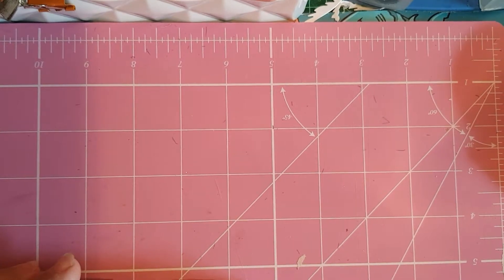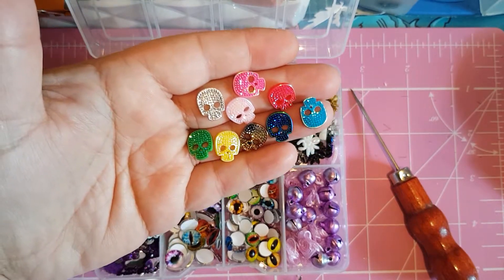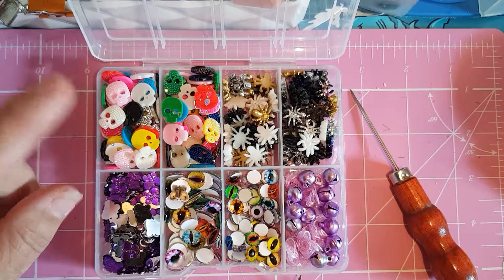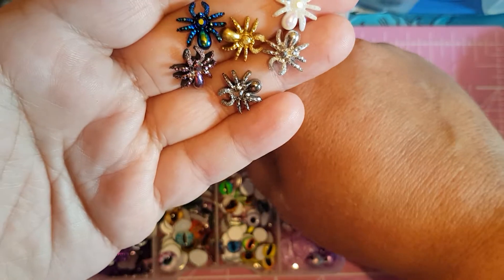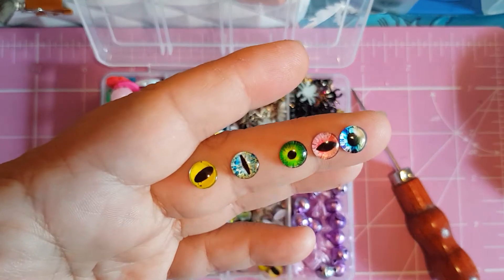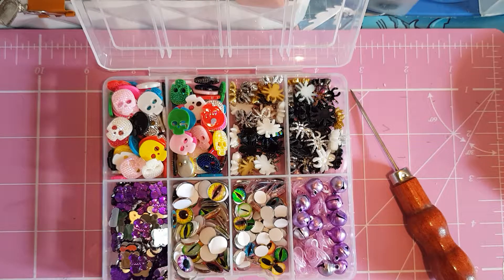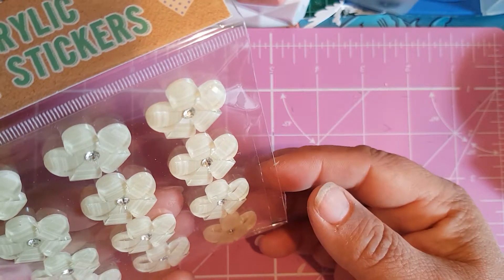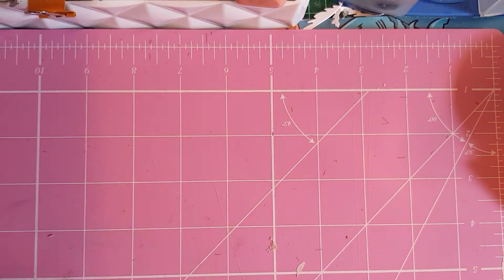Halloween craft haul